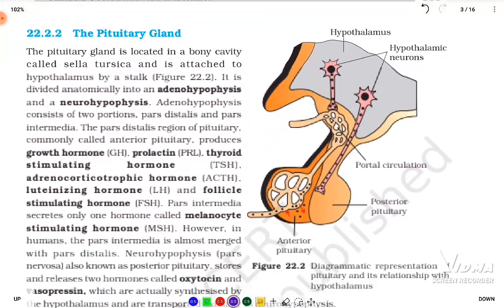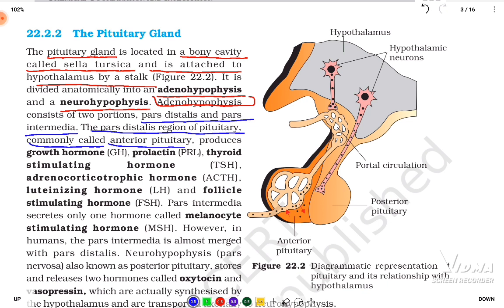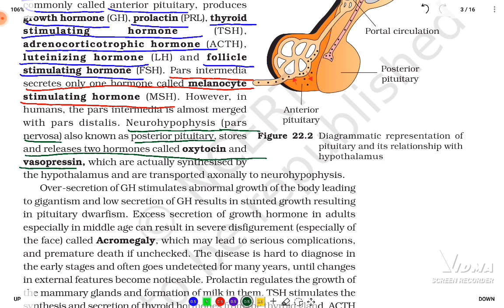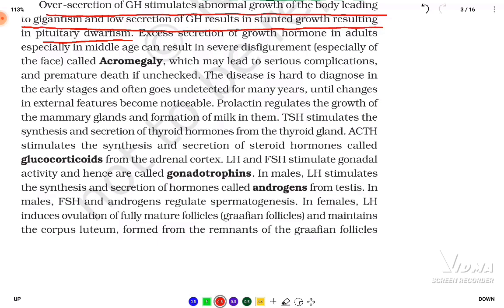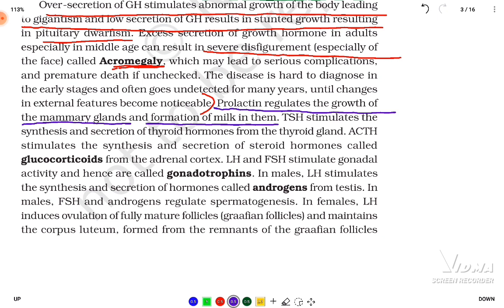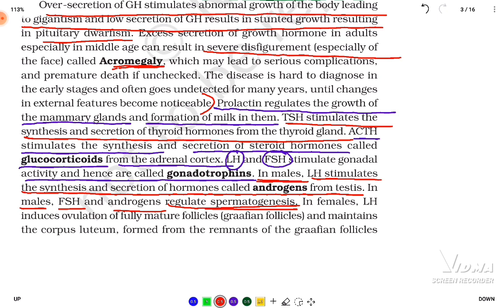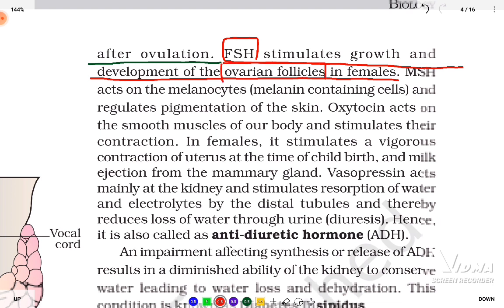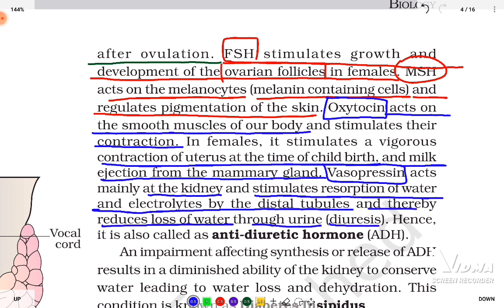Chemical Coordination And Integration || Class 11 || Neet || Ncert line by line || Part 2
Hi everyone ,
I hope this video will be useful to u all !! When u don't feel like studying but u really have to study and work hard , then u can watch this video for line by line ncert textbook reading and also mark the important lines of textbook too !! All the very best !!